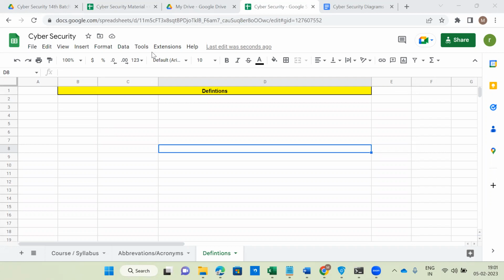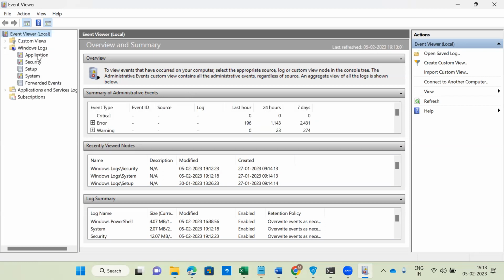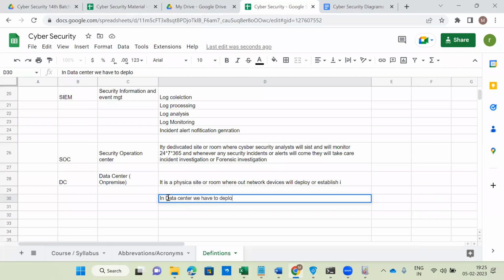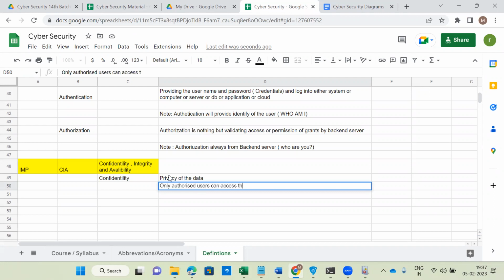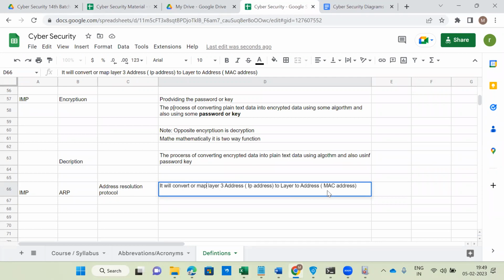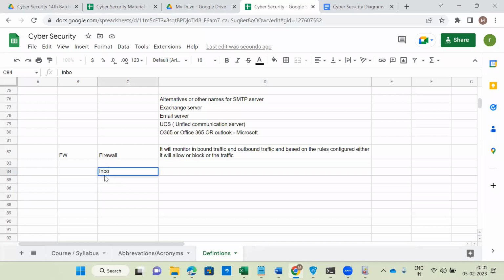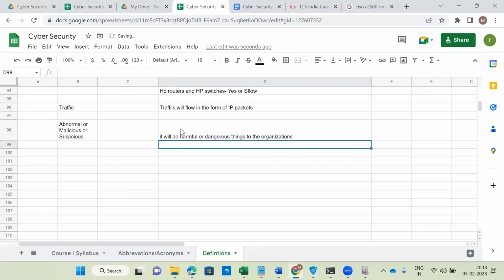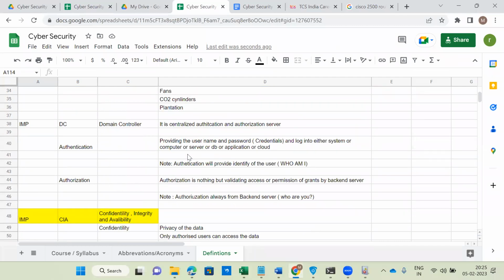Cyber Security Definitions Class - 1 | Cyber Security Course | RK Technologies